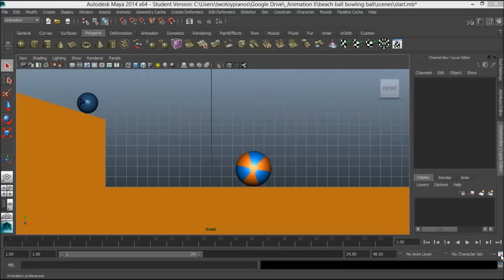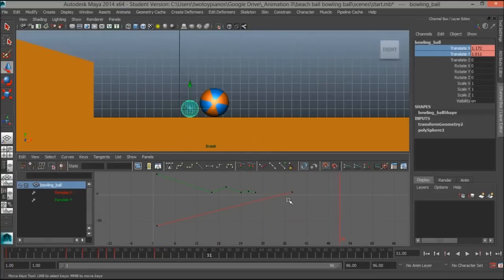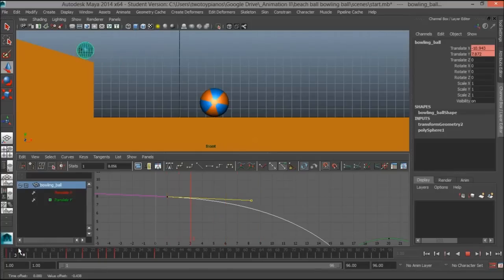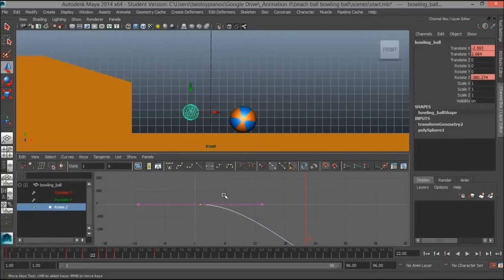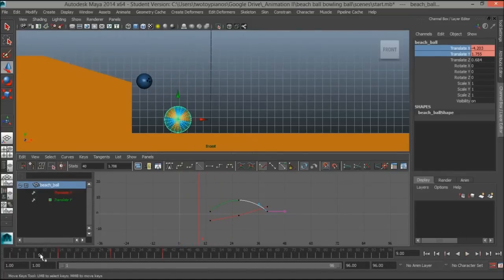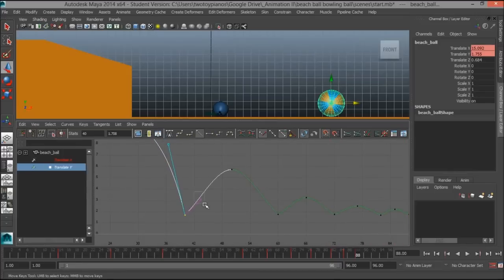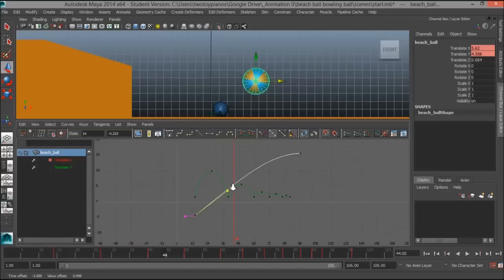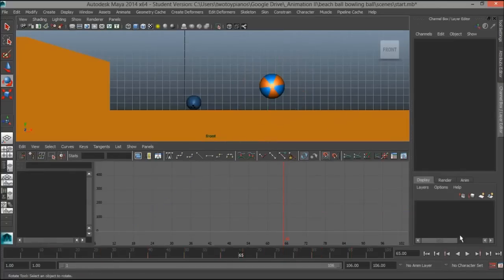Maya Animation Tutorial for Beginners - Bouncing Balls, Heavy and Light HD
In this part of the tutorial you will create bouncing balls of different weights which is a key and fundamental animation exercise before you move onto more complicated character animations.

In this animation tutorial for beginners series misterh3d will walk you through the very basics of animation inside maya. You will learn about animation preferences, time slider, range slider and finally setting key frames to start animating basic objects.

You will start off by covering the basics of animation tools such as how you move objects by setting key frames inside maya. However this series will not cover principles of animation or the theory of animation but we will have tutorials later on that cover those as-well.

This tutorial was created by Misterh3D so if you enjoyed his work, make sure you check out his YouTube channel here:

Edge-CGI